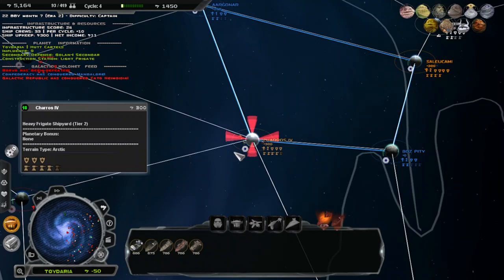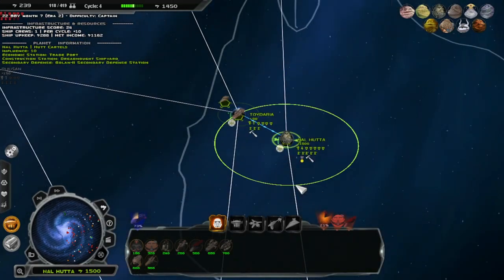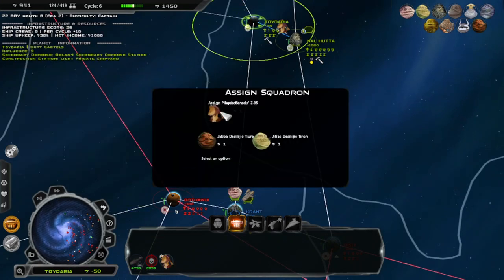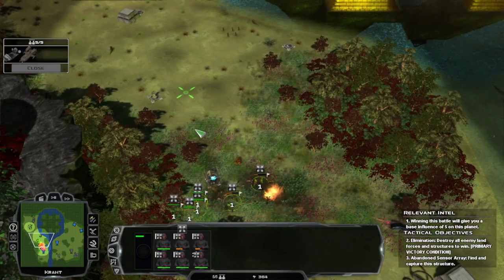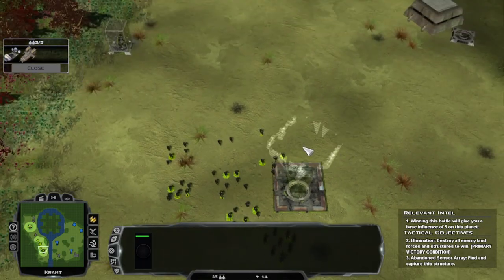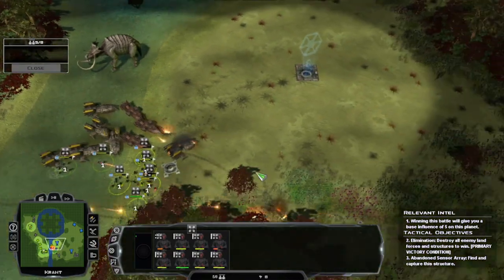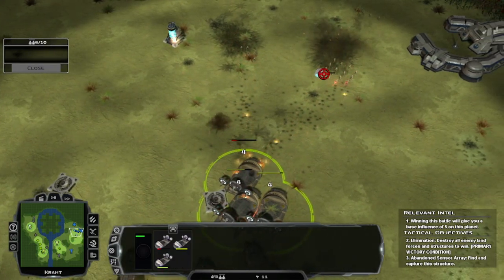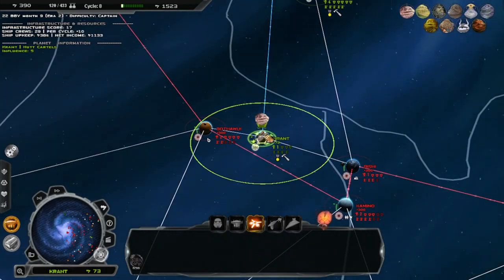Victory at What Cost? | Star wars: empire at war (Fall Of the Republic) part 2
my first ground battle as the hutts